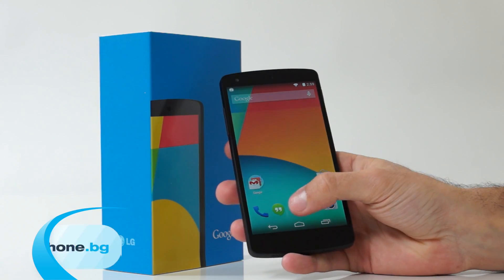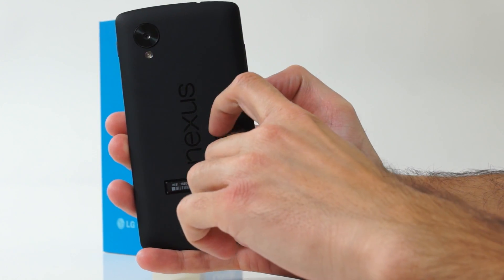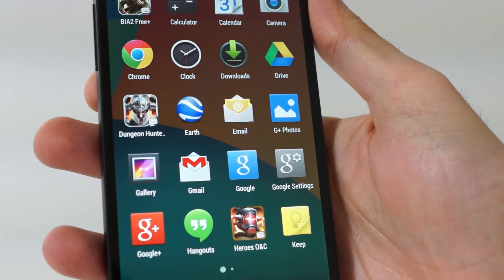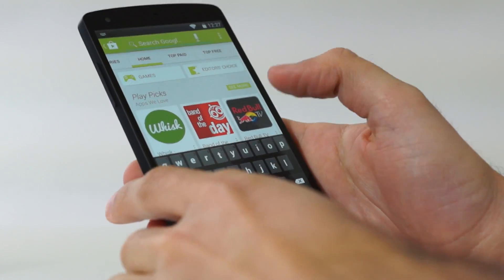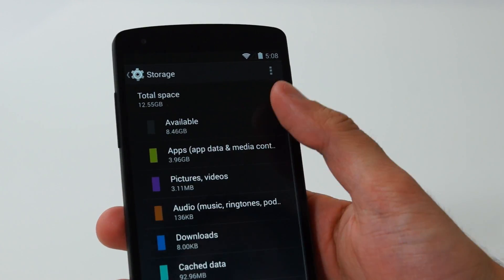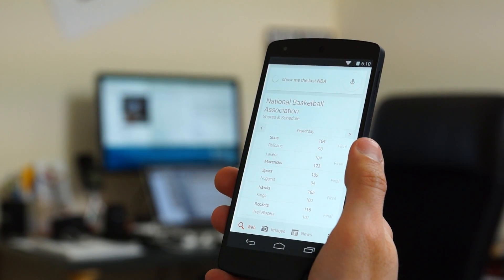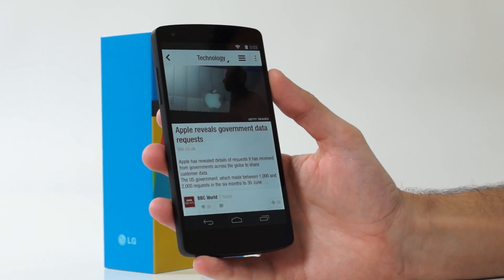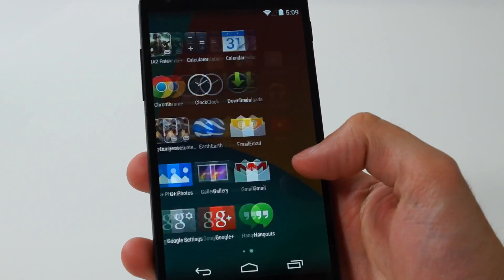LG (Google) Nexus 5 Video Review - smartphone.bg (English Full HD version)